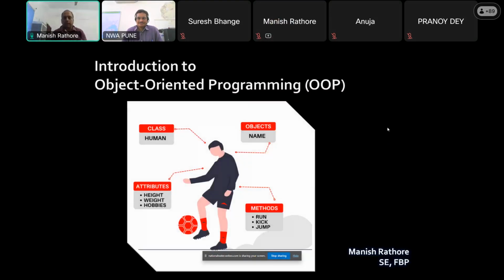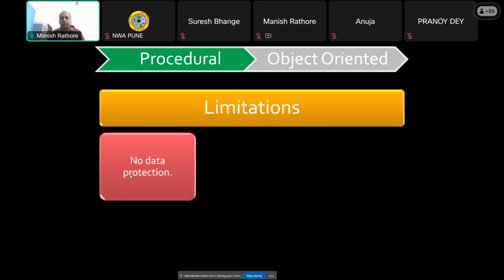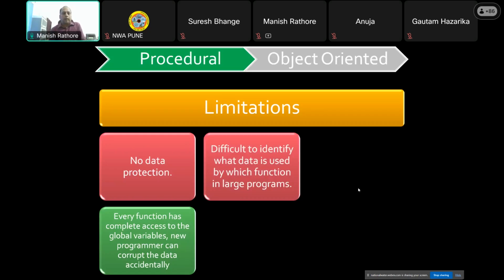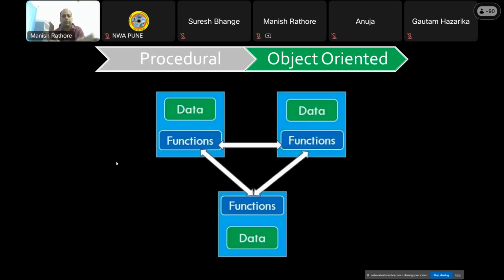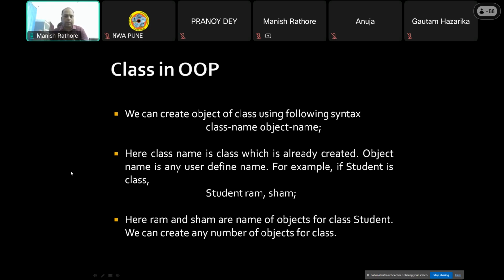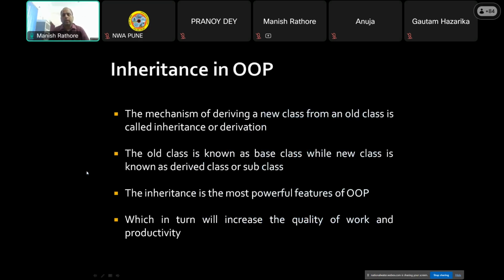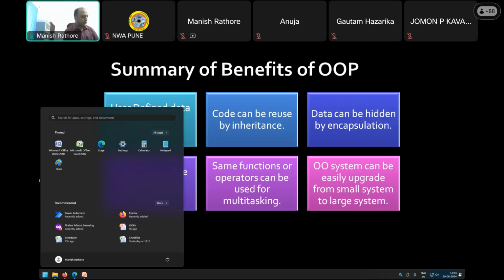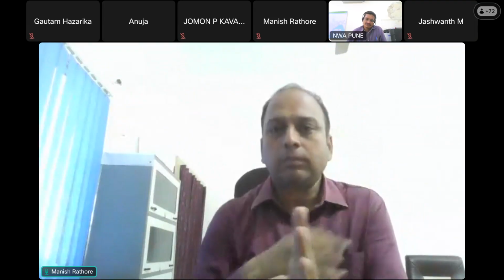Introduction to Object Oriented Programming